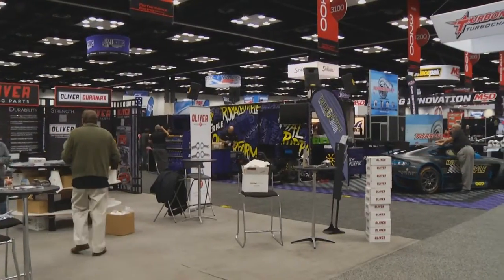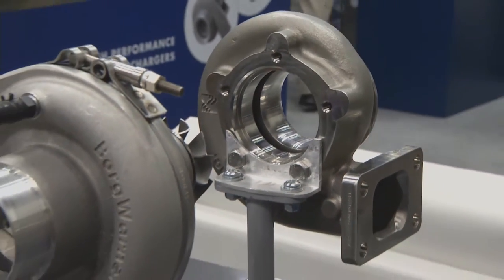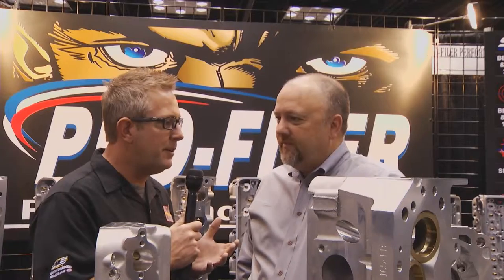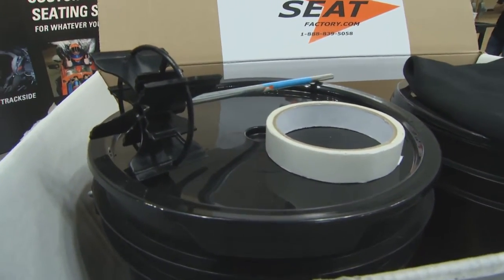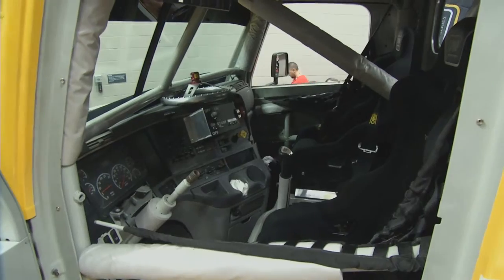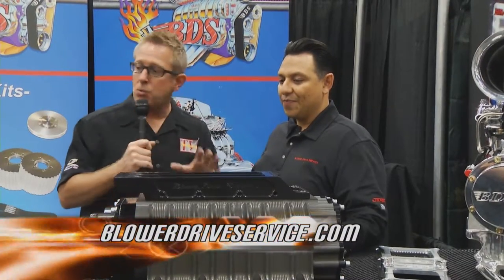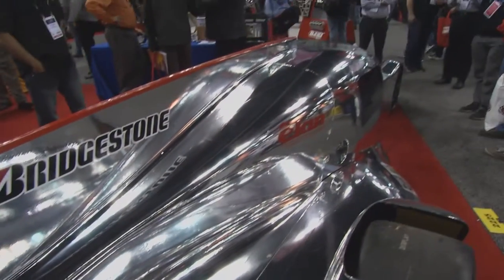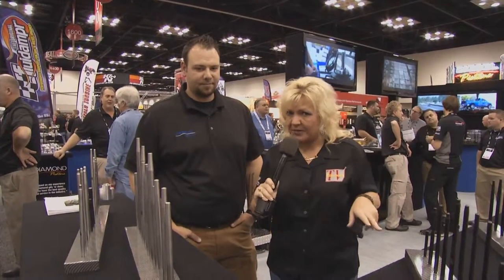Performance TV - Ep 1503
Week 3 coverage from the 2014 Performance Racing Industry Trade Show (PRI) - Indianapolis, IN